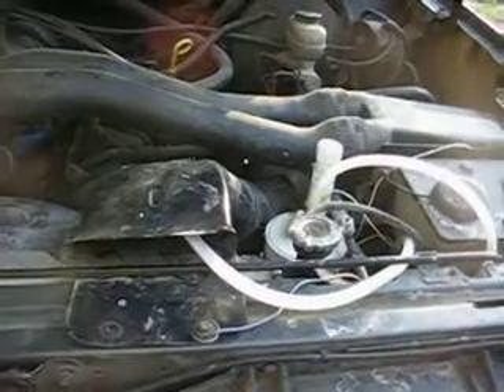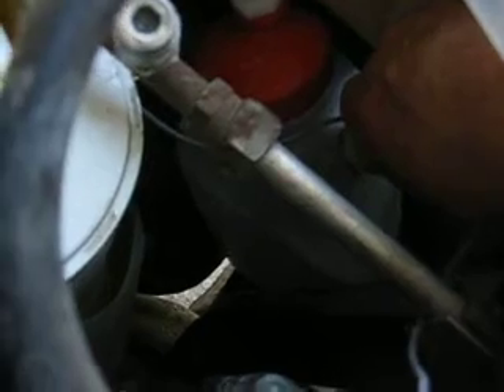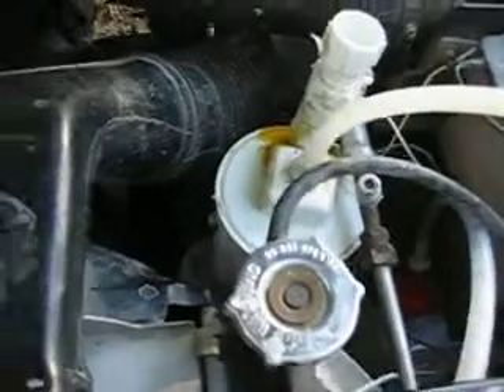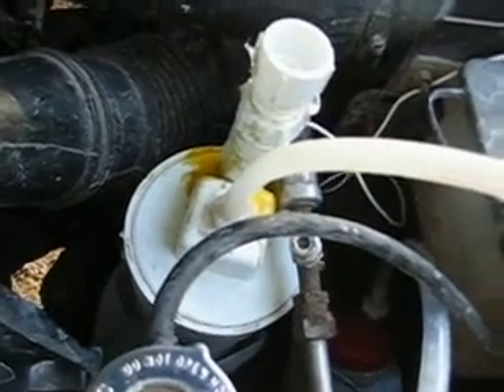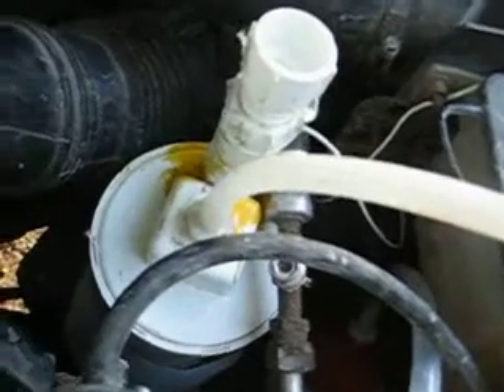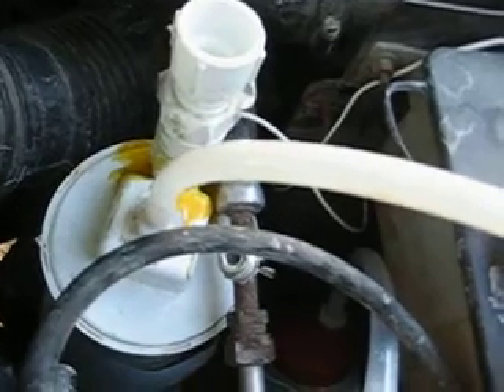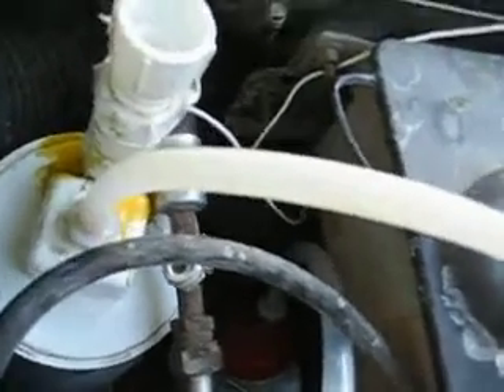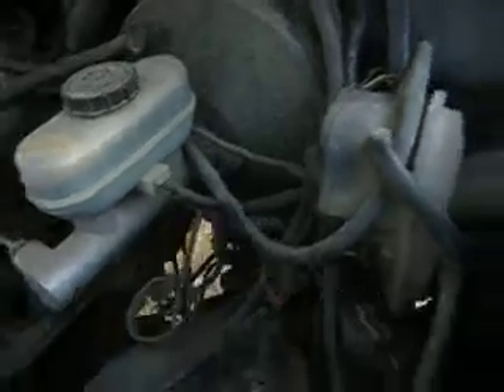007 HHO part of Vid 015 Cell installed into an old Ford F 150 5.0 L V8 Truck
This was a bad wake up. Always had great output then I started to tinker with the Electrolyte itself by adding different metals to it and then finally Lye. Bad mistake since in a previous trial Lye proved to suck up Amps and drop the Volts with not much of Gas output. Pretty much a Water heater Unit. I pored my mixture out and replaced it with a whole bunch of Baking Soda and Iron. Didn't do much more than heating the water. Next time I will go back to about 3 Teaspoons Baking Soda and a little bit of iron oxide .My installed breaker shuts off my current with 15 Amps. It produces 1 / 2 liter Gas, which looks impressive as bubbles but collected not even a half a liter of Gas.I'm discouraged since I started 8 weeks ago with impressive results and through changing and tinkering I made it worse.